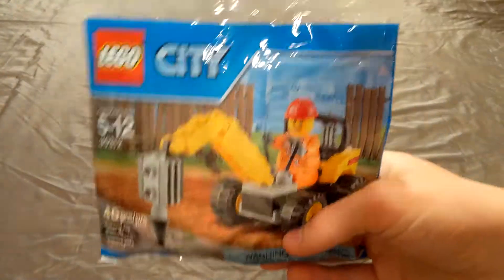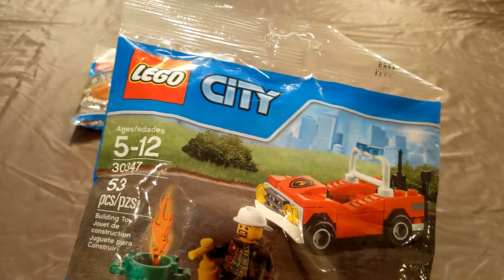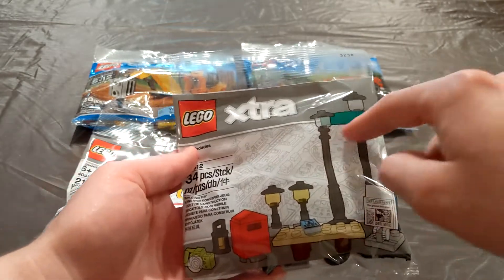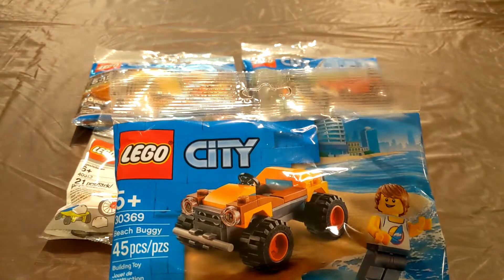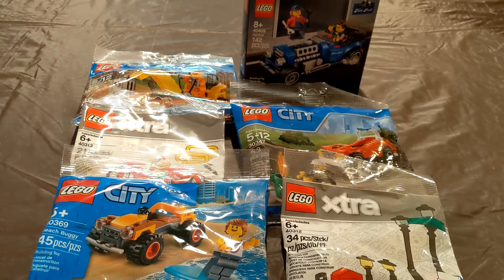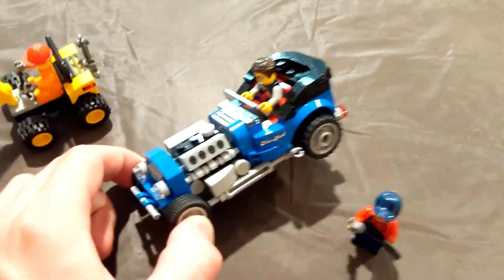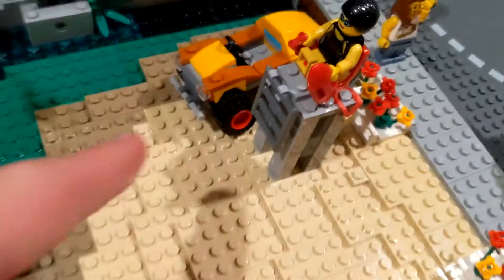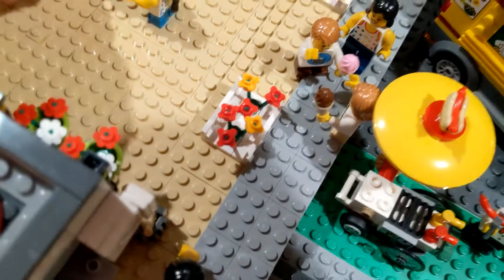Attack of the Polybags! LEGO Ninjago City Update 16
I finally get around to opening some polys and I put em in the city!

Timelapse Song: Moonglow - Wisp X

All photos are from Brickset unless otherwise noted.